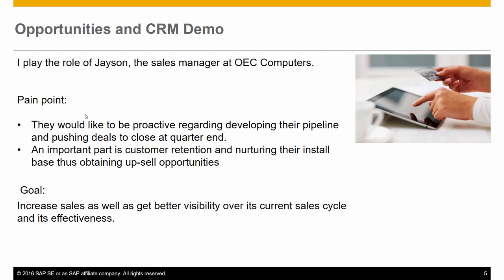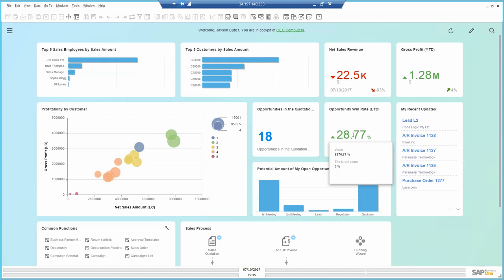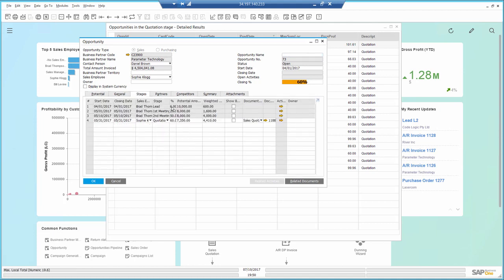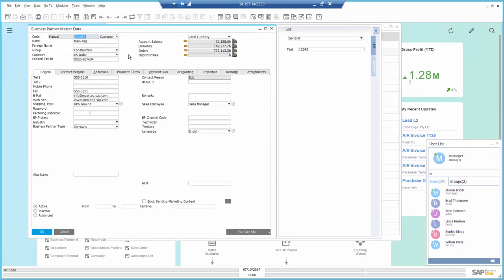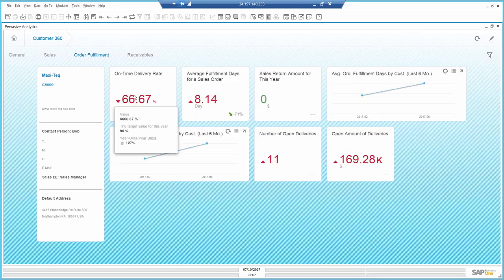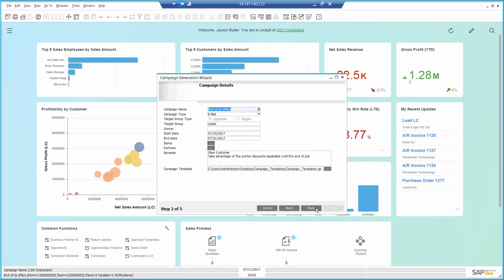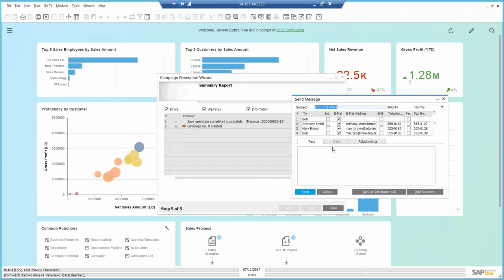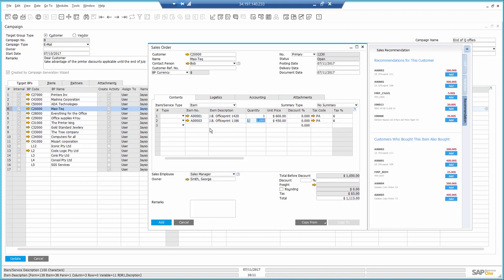SAP Business One Customer Relation Management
How can you be proactive in developing their pipeline and pushing deals to close at quarter end? How can  you maintain customer retention and nurturing of your install base thus obtaining up-sell opportunities?
what about Increasing sales as well as get better visibility over its current sales cycle and its effectiveness?
Learn all that and more in this demonstration of SAP Business One CRM module.